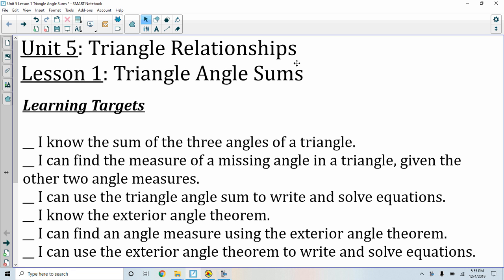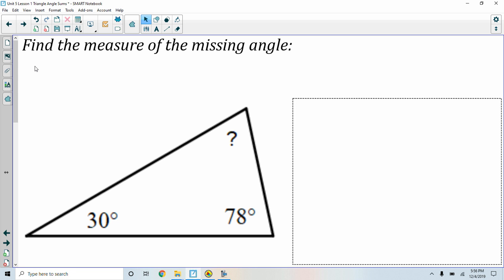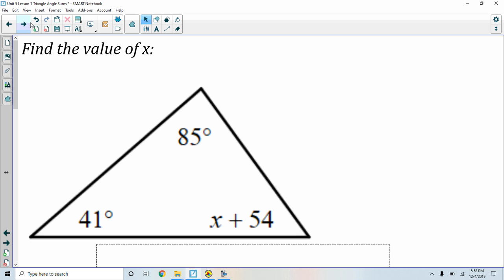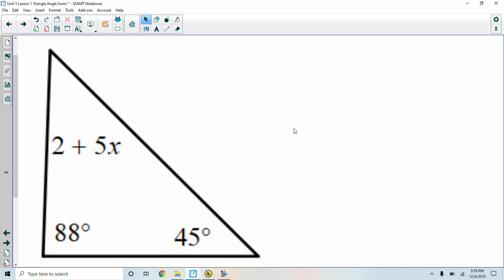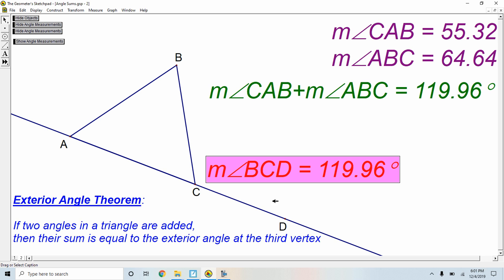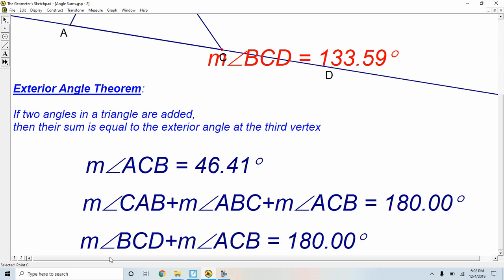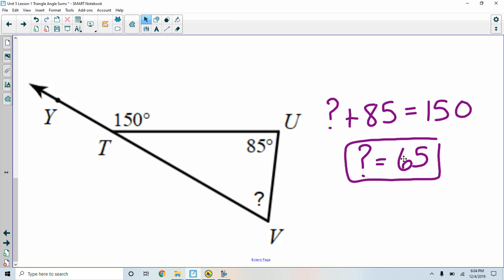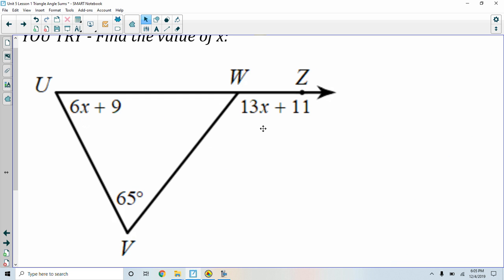Unit 5 Lesson 1 Triangle Angle Sums